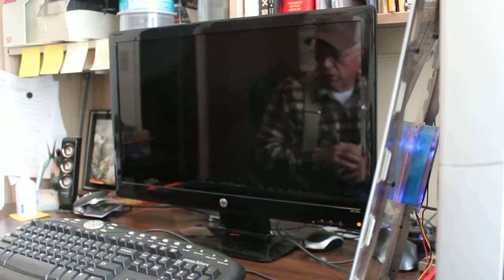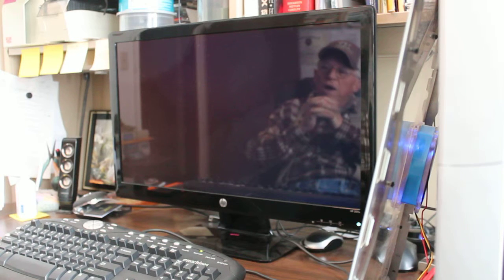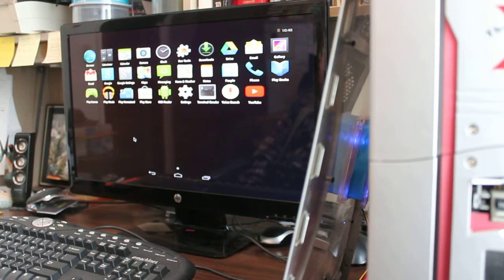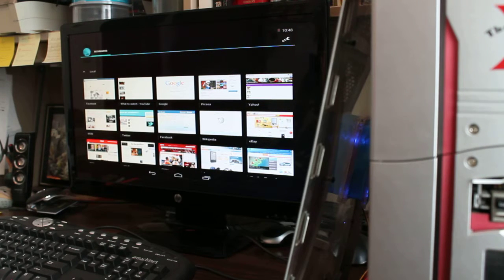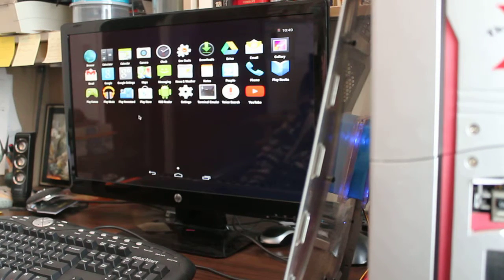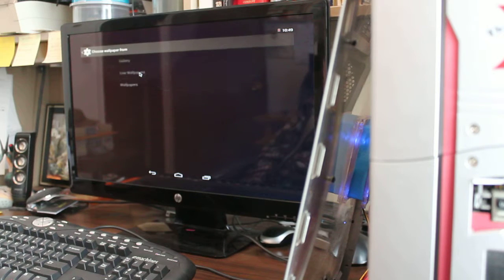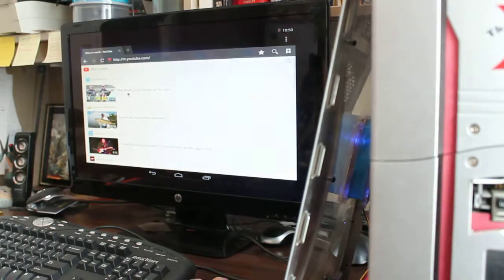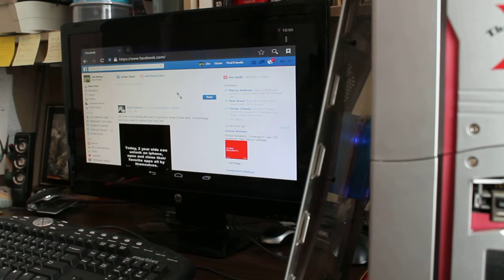Android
Running Android OS on Desktop